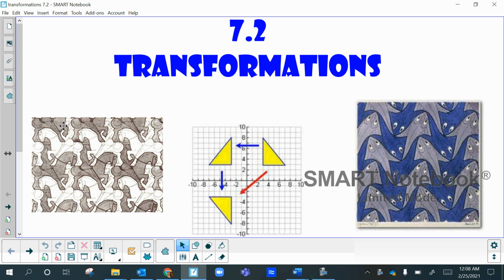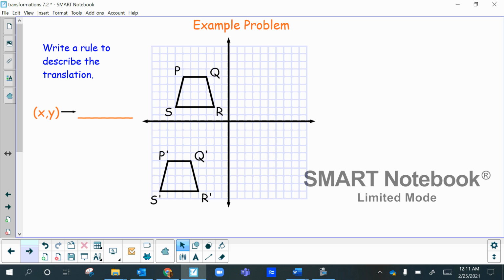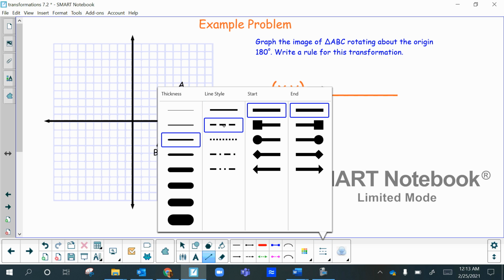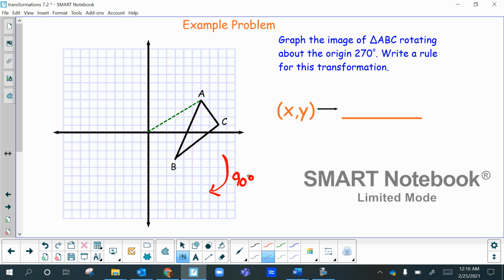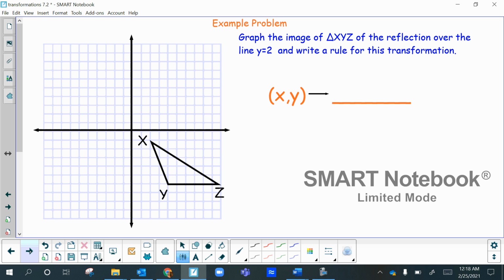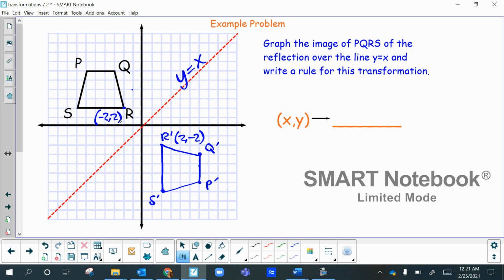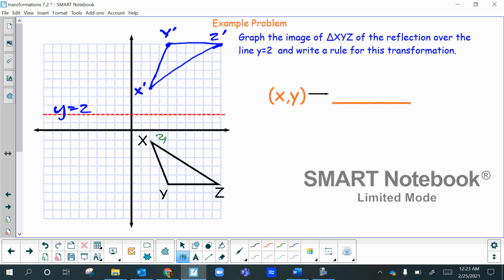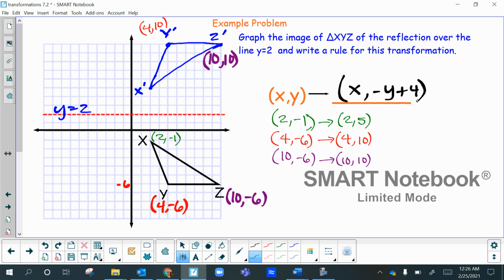Transformations Notes 7.2